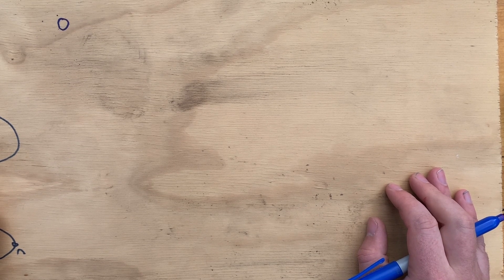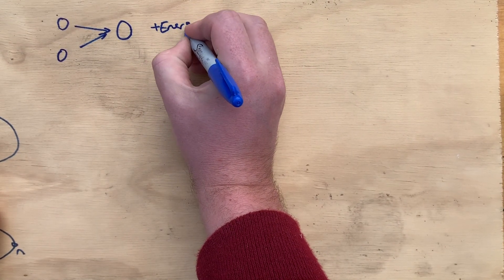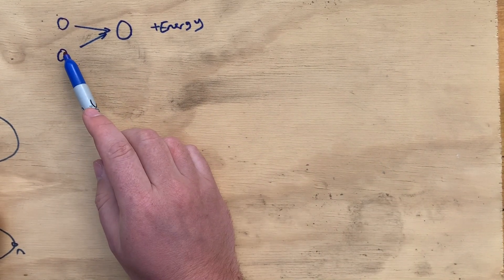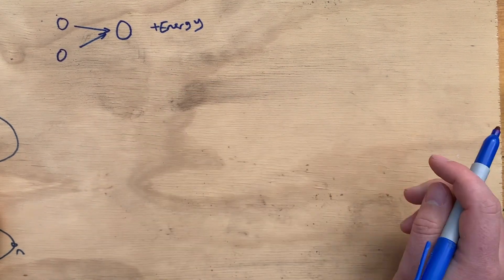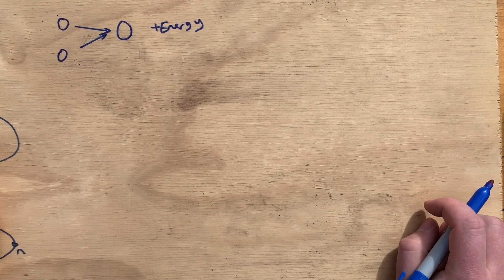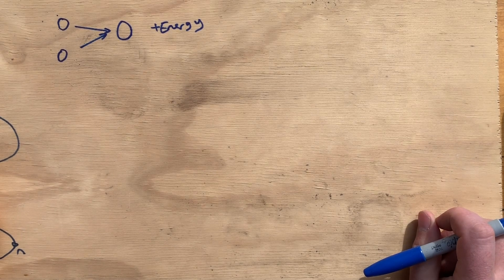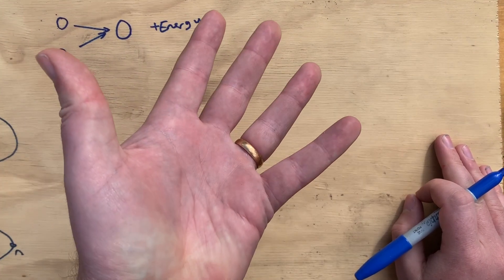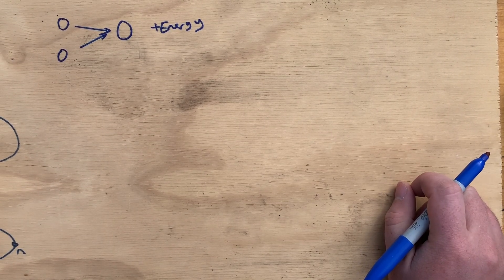Nuclear fusion video 3 - stars